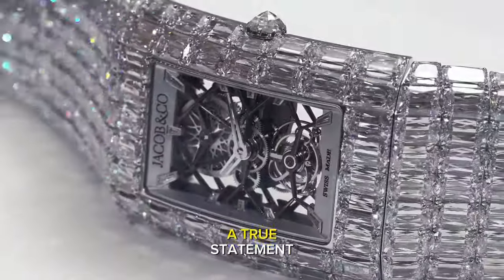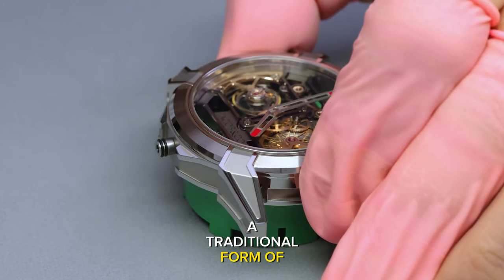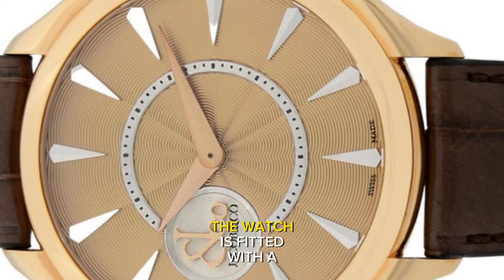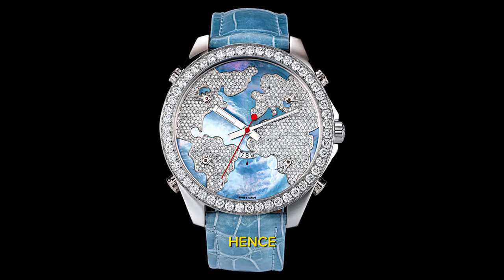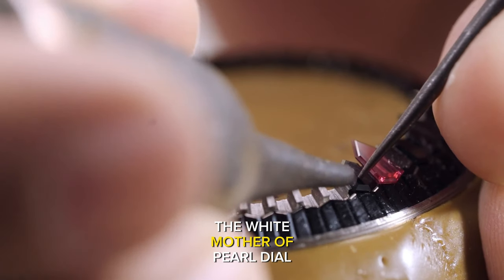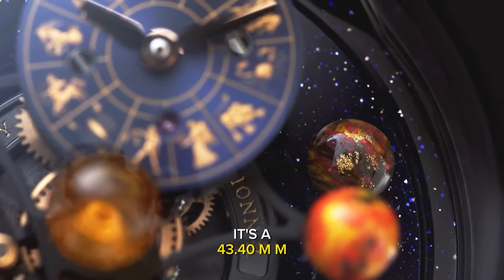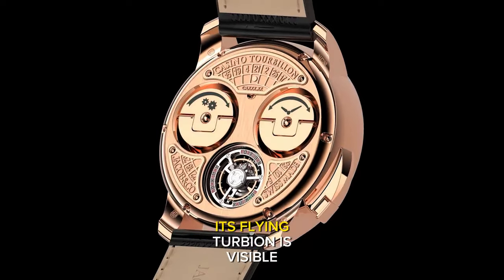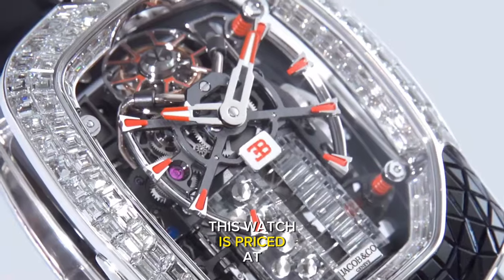TOP TEN JACOB & CO WATCHES PRICE LIST | 2024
TOP TEN JACOB & CO WATCHES IN 2024

watches from Jacob & Co. are true statement pieces that make a mark in more ways than one. From jewellery, watches were a natural progression for Arabo, who created his first watch in 2002.
 It was a five-time-zone watch that saw instant success with its bold colour palette and design. Five short years later, Arabo hit the international ‘capital of watches’, Geneva in Switzerland, establishing Jacob & Co. His first high-complication watch, the Quenttin, which was launched soon after that, boasted many firsts, and then there was no turning back. Every few years, the brand kept unveiling one outrageous piece after another.
 The famed Astronomia collection catapulted to success in the 2010. Known for some of the most outrageous high-complication watches that present a visual spectacle like no other brand, and for being seen on the wrists of stars, Jacob & Co. remain unapologetically bold with their attention-grabbing timepieces.

Track Name. :cinematic documentary violin  by Infraction
Track Name. :Piano sad cinematic by Infraction